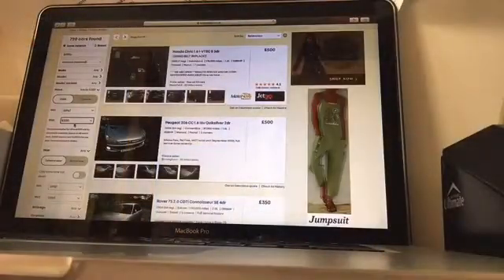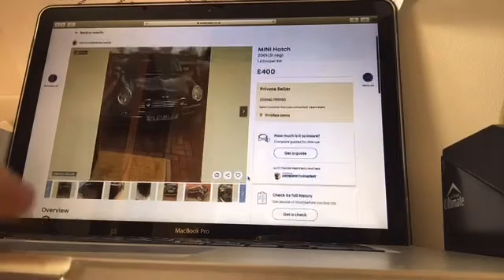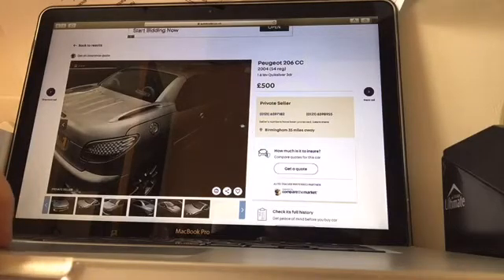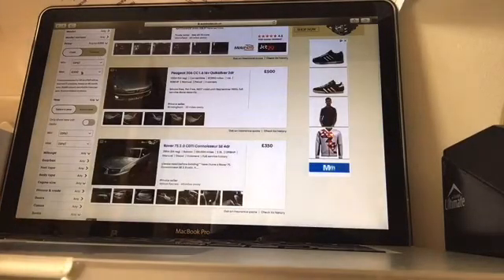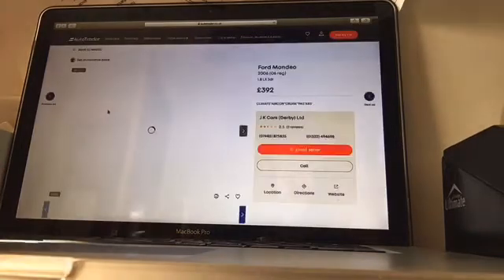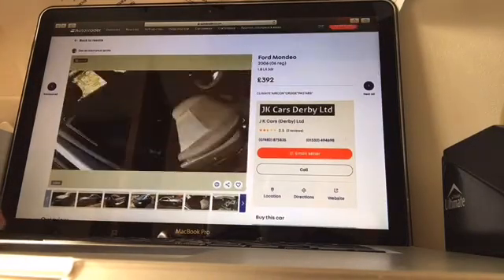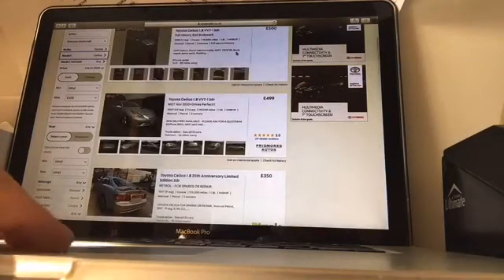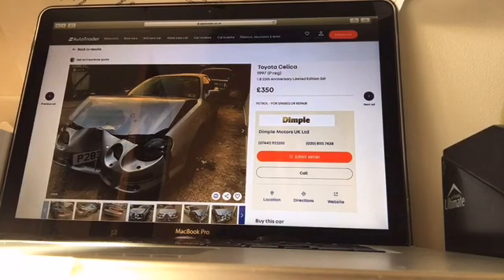Second hand superheroes - cheap cars for £500